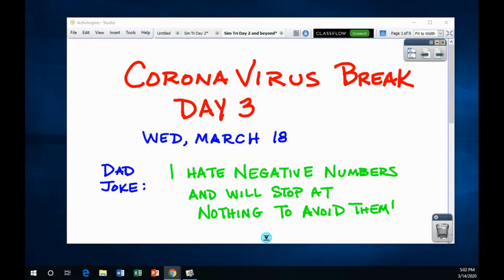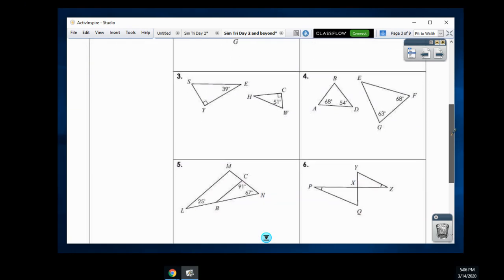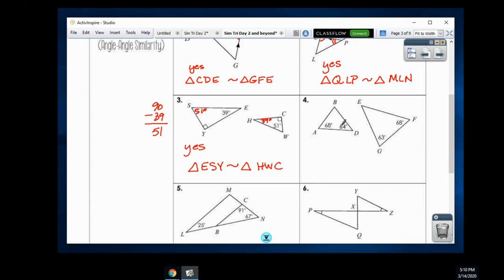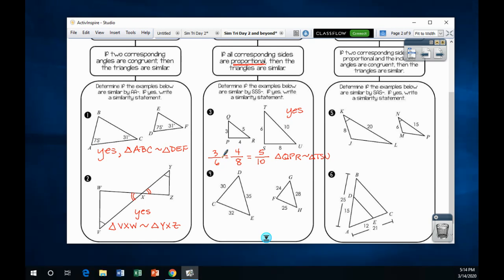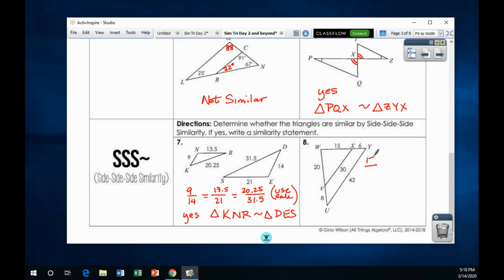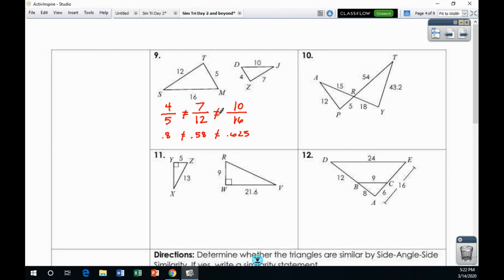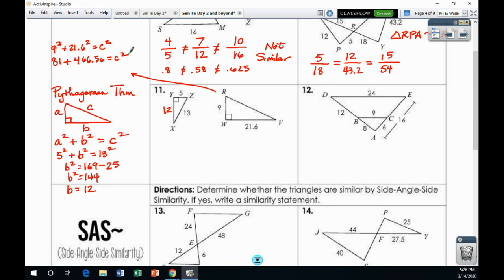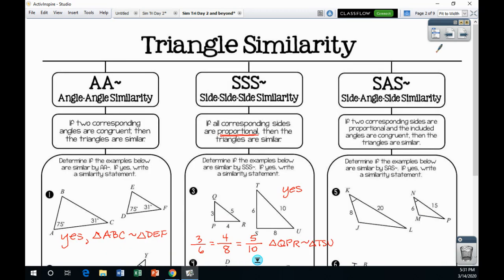Wednesday, March 18th Class Notes,Similar Figures